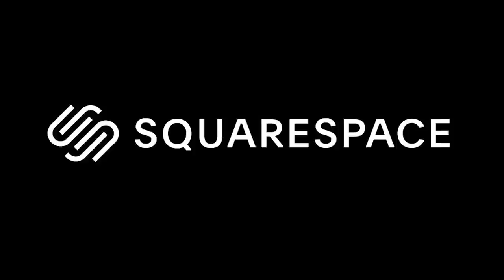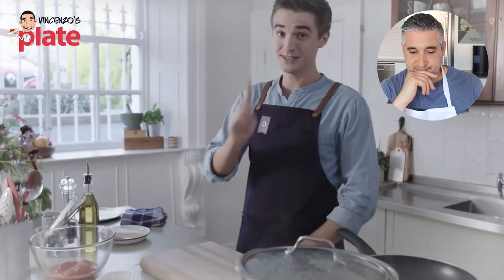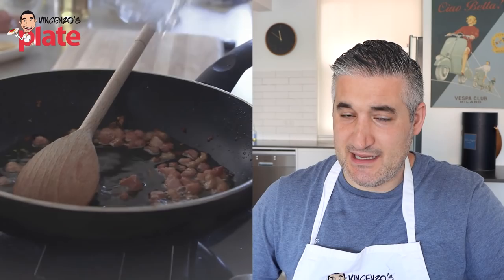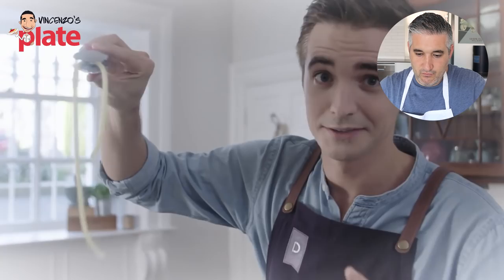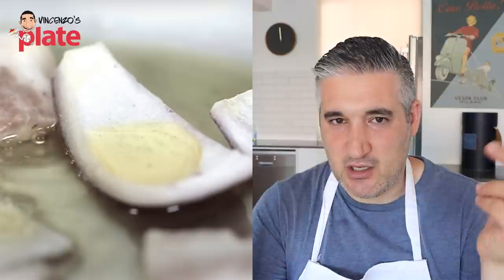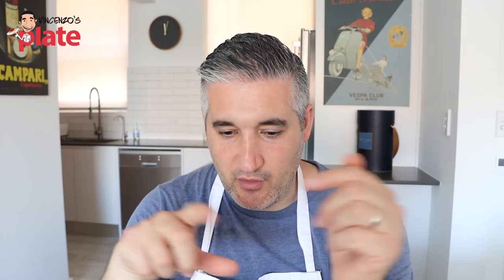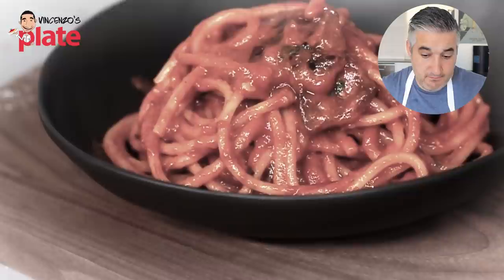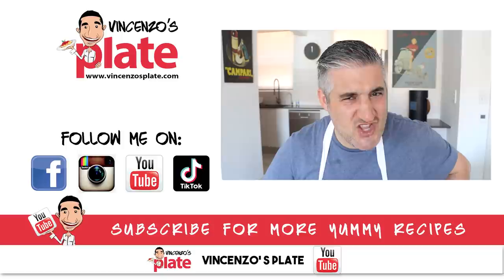Italian Chef Reacts to Most Popular PASTA AMATRICIANA VIDEOS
Go to Squarespace.com for a free trial, and when you’re ready to launch, go and add code “VINCENZOSPLATE" at checkout to save 10% off your first purchase of a website or domain.

2 very popular Chefs have shared Pasta Amatriciana video recipes and their videos are very popular. Do they deserve to be this popular? Do they use the right ingredients and method to make this famous Roman Pasta? Let's watch these videos to learn more about this pasta dish.